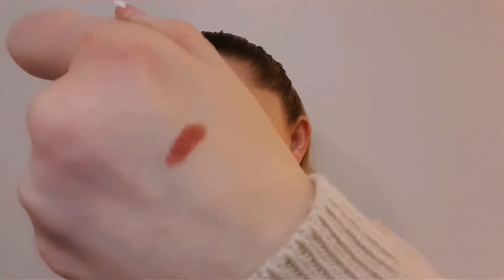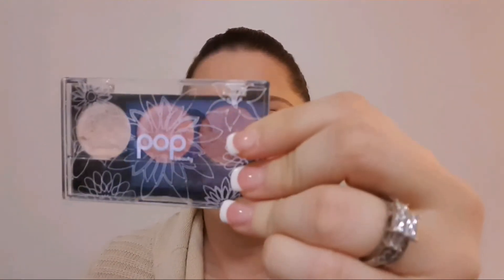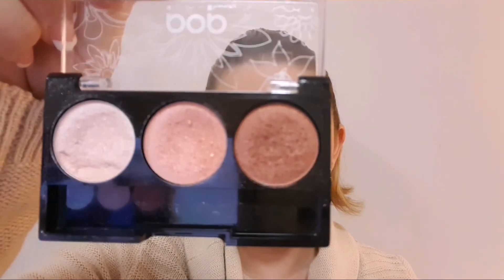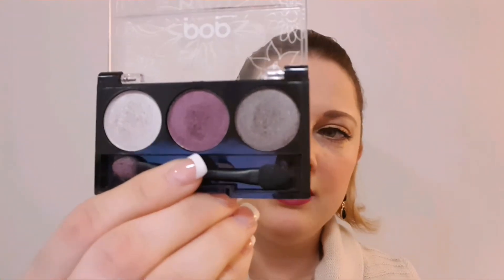Birchbox and Ipsy Favorites!!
These are my favorite products from Jan-June Ipsy and Birchbox!